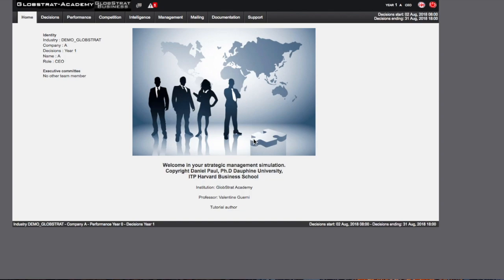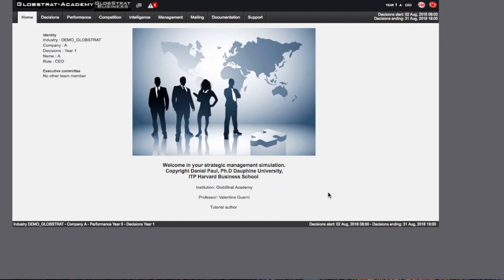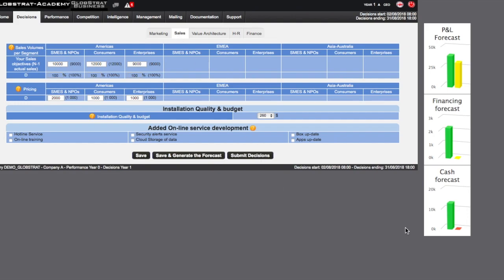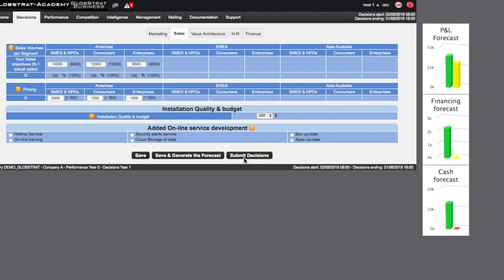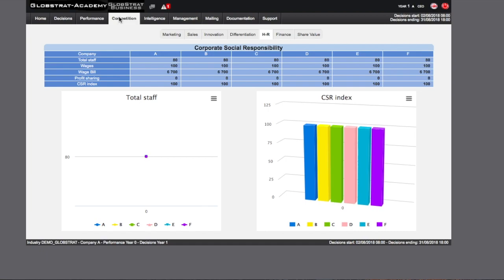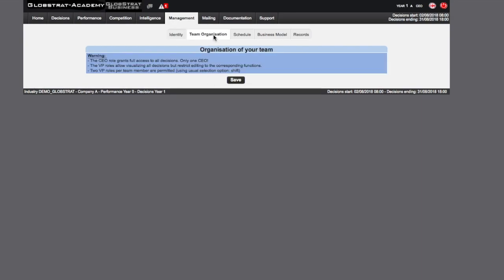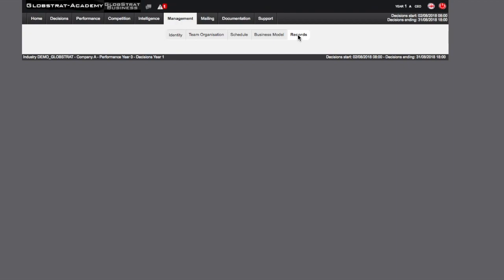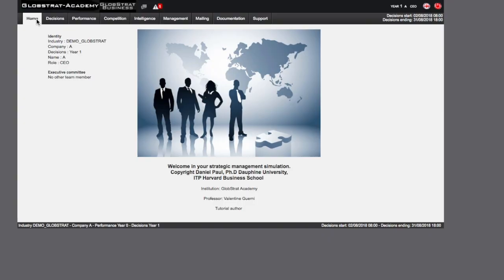GlobStrat Tutorial 1: Interface Overview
This video is about learning how the GlobStrat software is working.
Presenting the GlobStrat menu available on line, it is the first step to understand what this GlobStrat interface will do for you: access to your decisions (see Tutorial 2 about decision making), analyze the available information on your firm and its environment (Tutarial 3 about annual Diagnosis) or define your initial strategy and elaborate your Business Model ( Video 2 on Strategy Definition)...